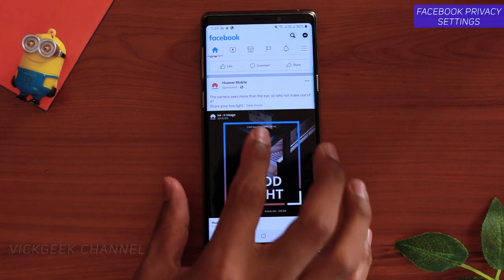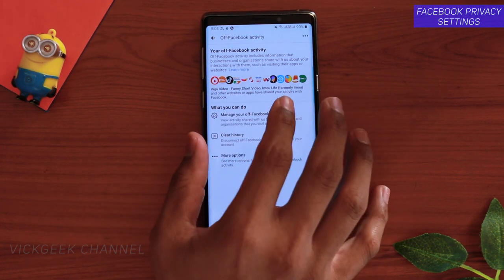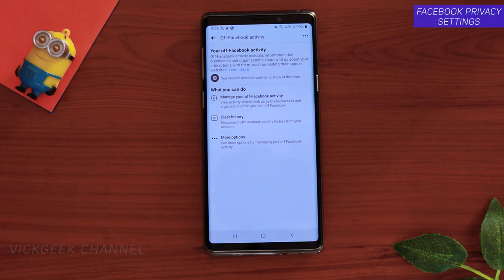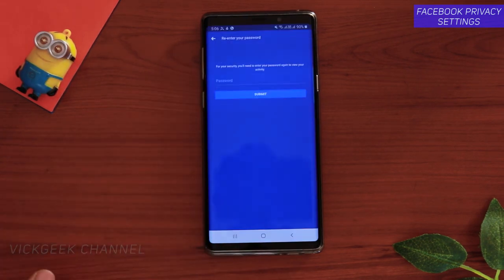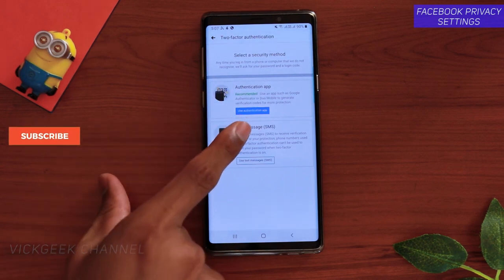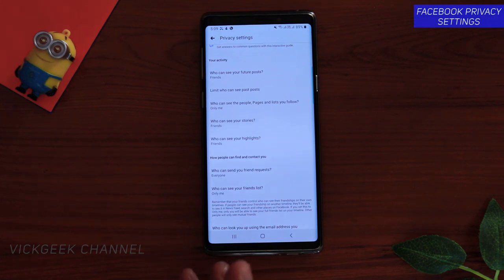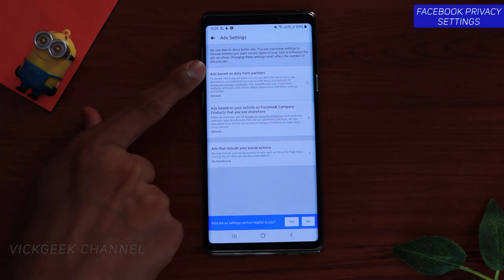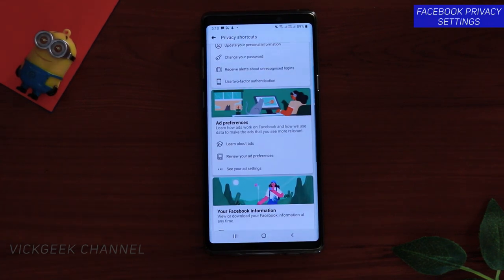Facebook Privacy Settings | Secure Your Facebook Now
Guys in this video I will show you Facebook privacy settings that you need to change to secure your facebook account. Seeing annoying facebook ads ? Ever thought the items or things you search or browse on the shopping apps or any other apps, show up on facebook as ads ? Relevant ads on facebook use your data to access what you do on mobile and use it to serve ads. So how to opt out off it ? Well, watch the video till the end.
I have tried to show you important facebook privacy settings and also to securely set facebook password, so make sure to watch video till the end.